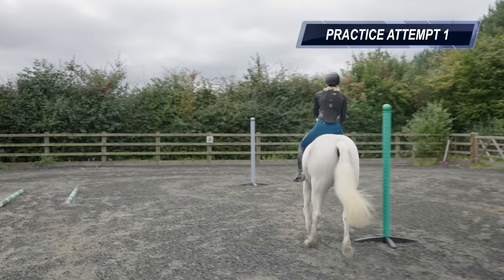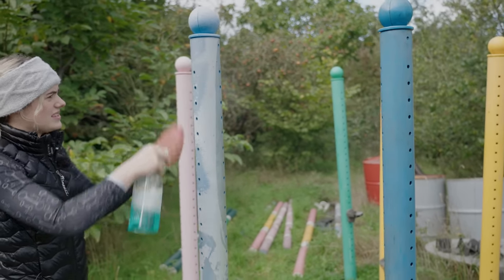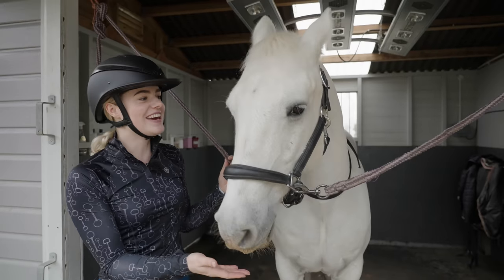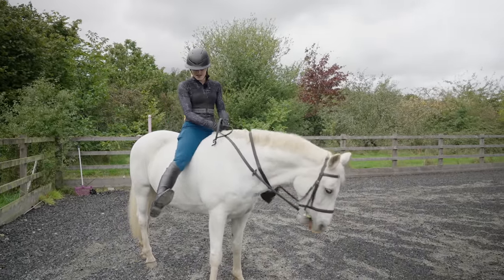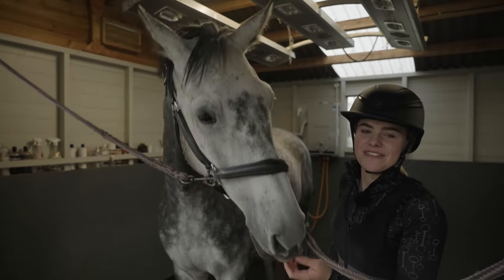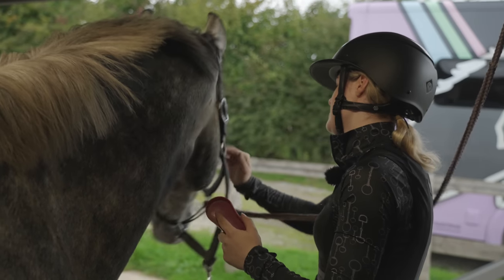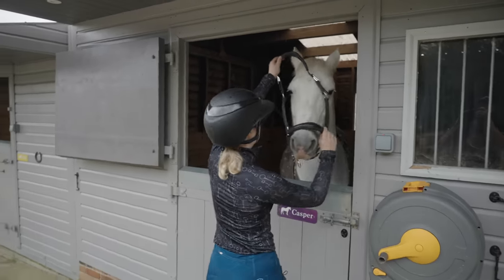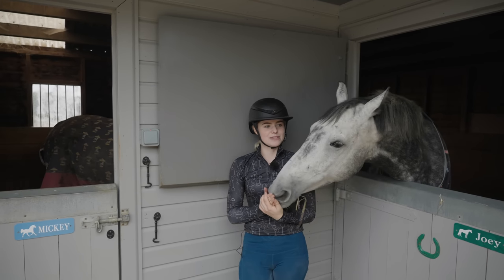Bareback Jumping Dares! This Esme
Pre-order my book here!

My New Helmet!

Merch!